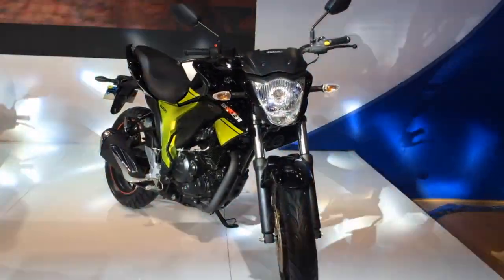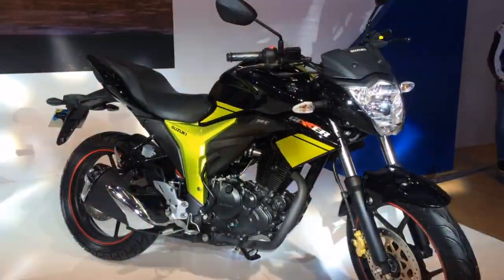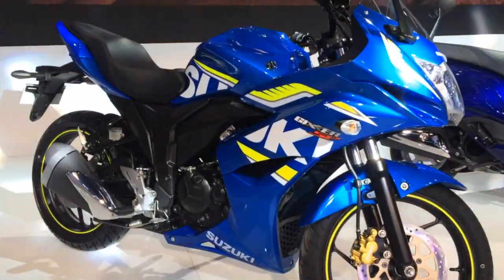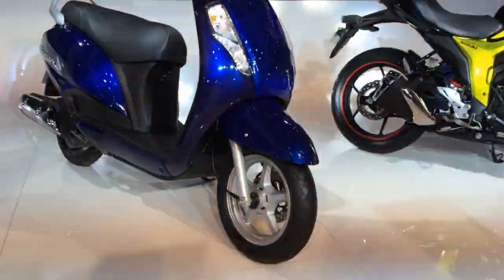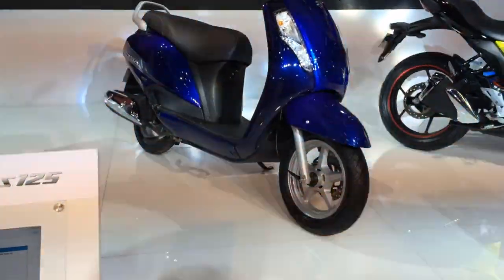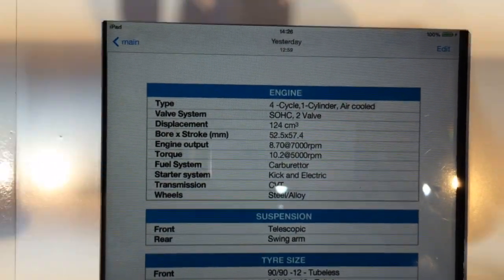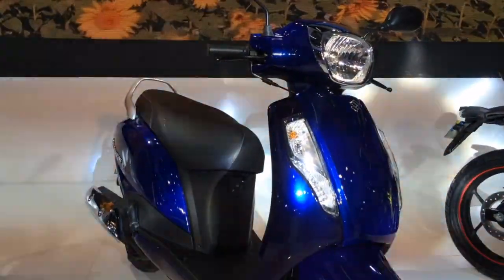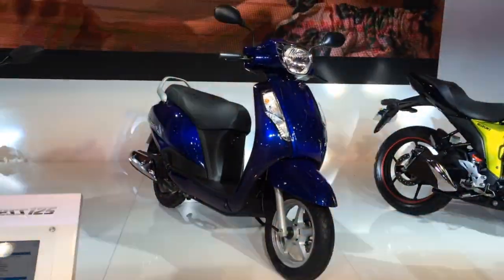2016 Auto Expo: Suzuki Gixxer SF, Gixxer and Access first look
Shumi takes a quick look at the new fuel-injected Gixxer and Gixxer SF models as well as the all-new Access 125 from the 2016 Auto Expo.